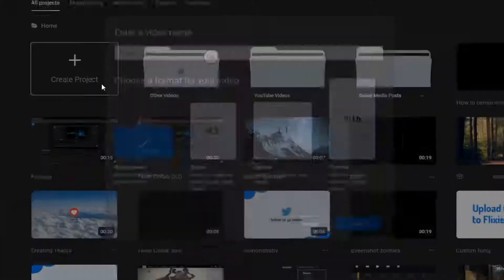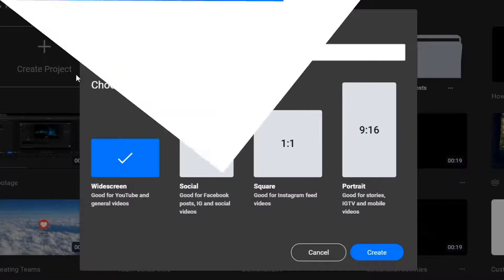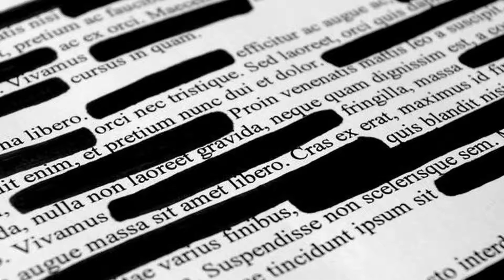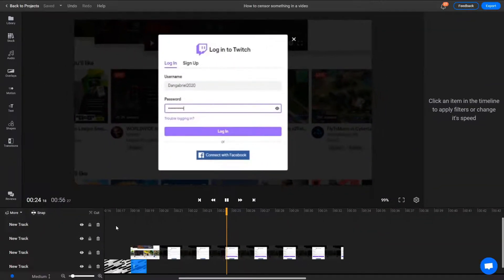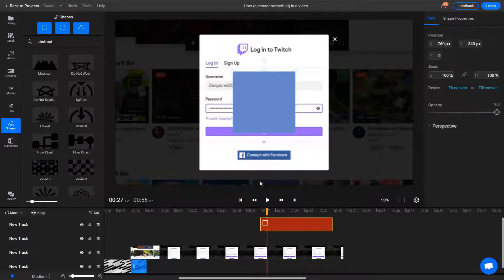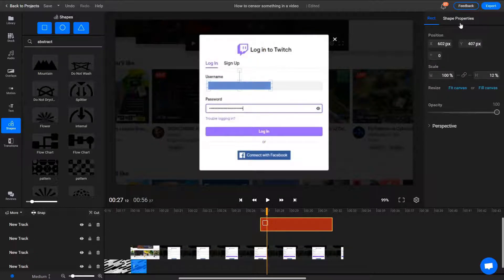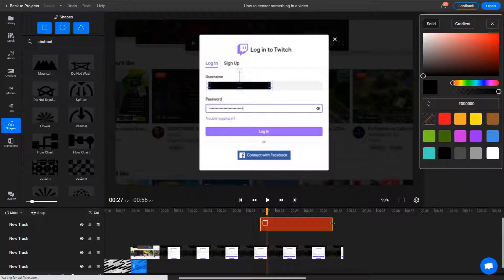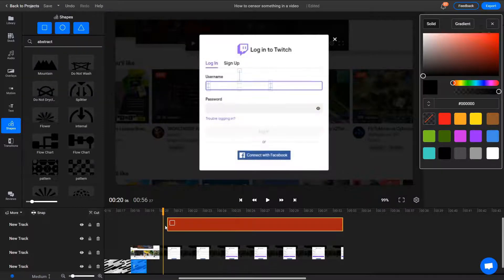How to censor elements of a video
In this video we're going to show you how to add a black bar to censor out certain parts of a video.